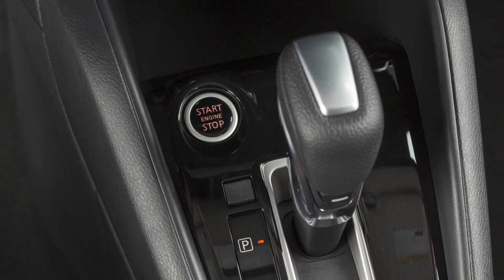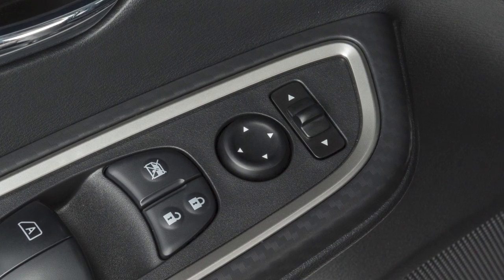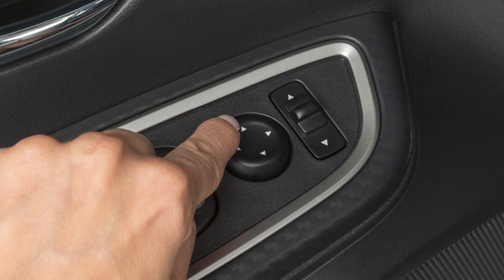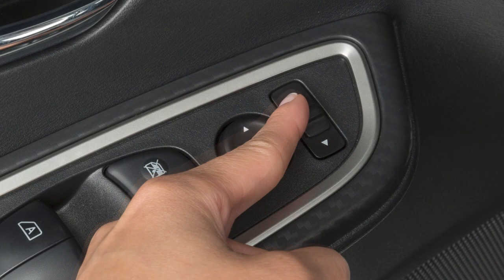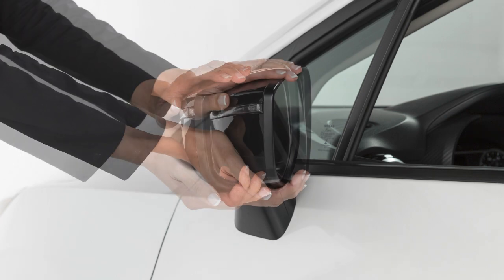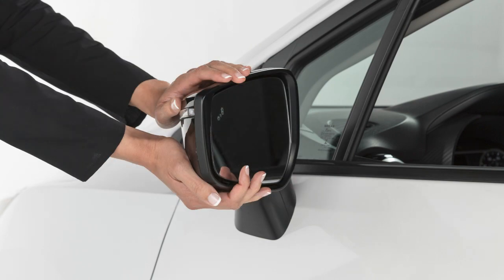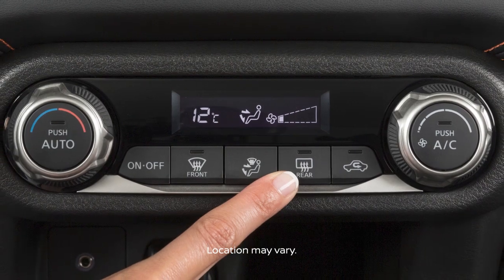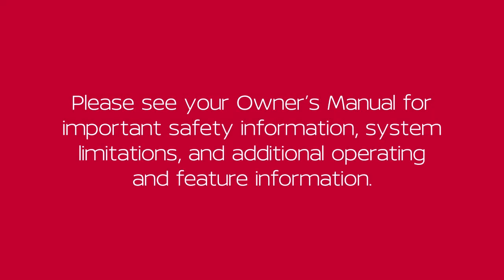2024 Nissan Sentra - Outside Mirror Adjustments